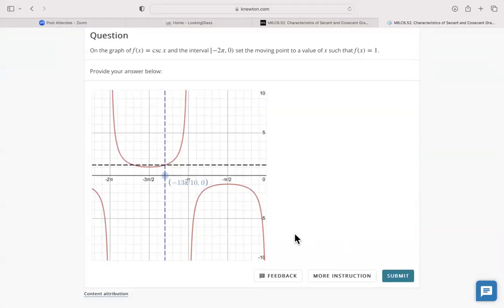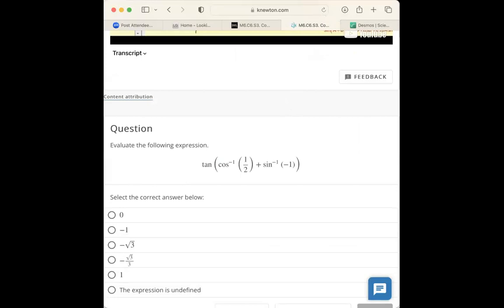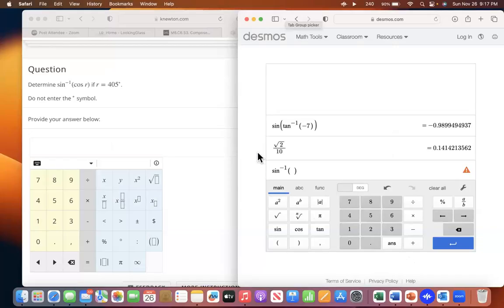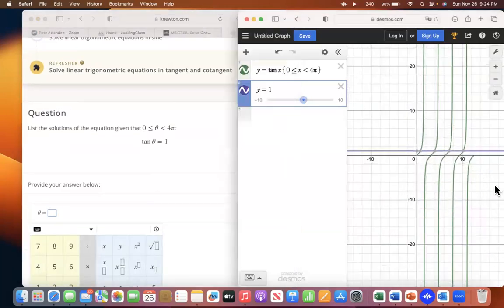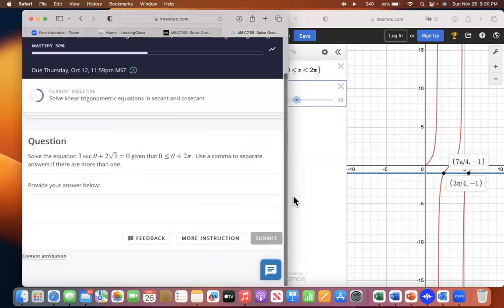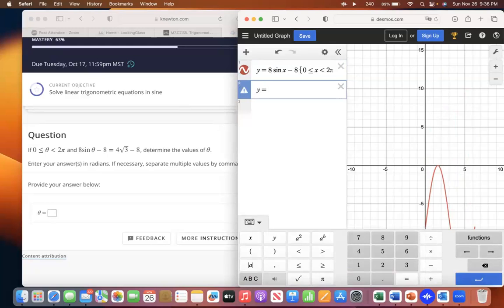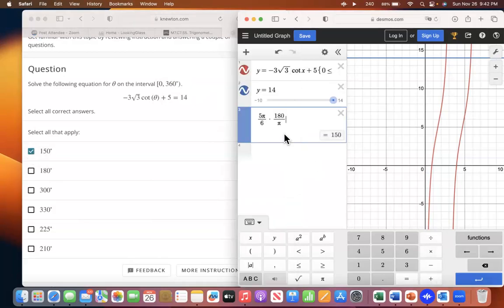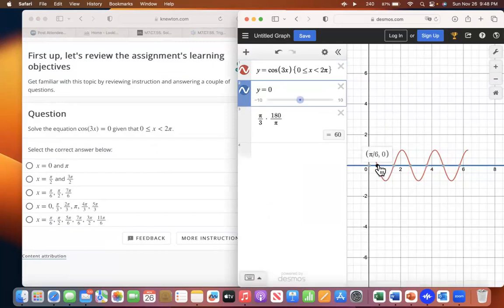College Trigonometry Lesson [2023-11-26 at 9pm MST Maya C]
This lesson covered topics in Trigonometry.